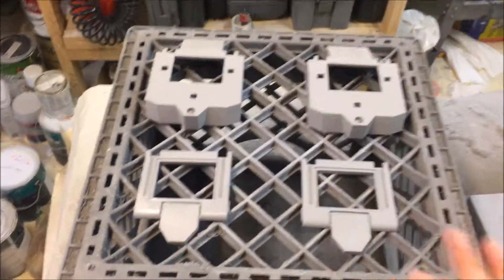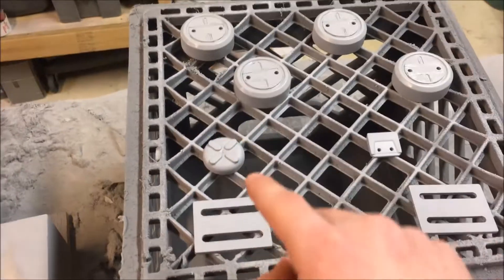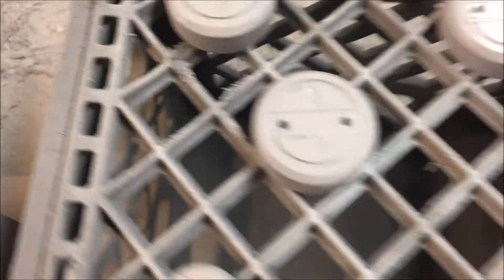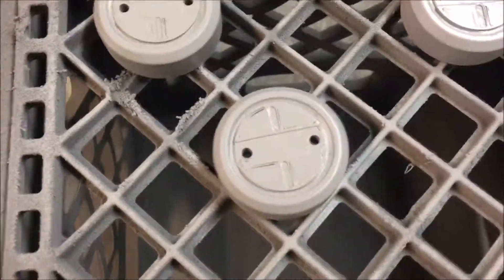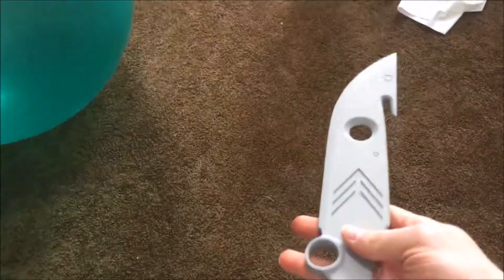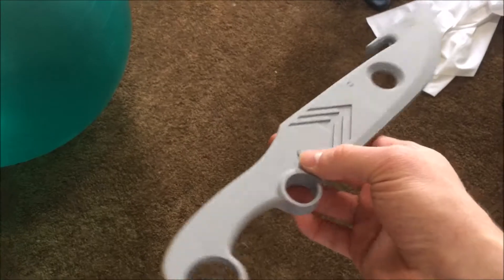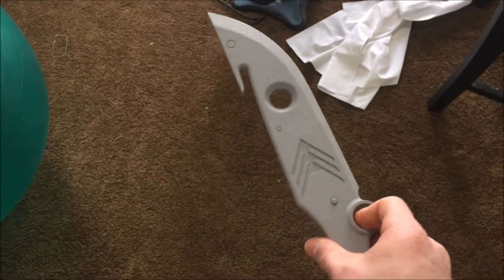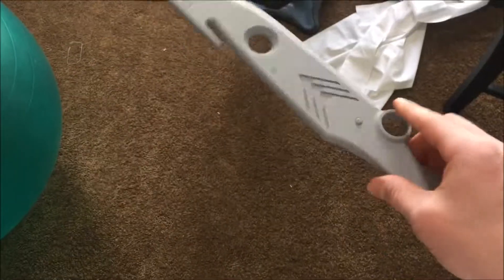I MADE PROGRESS! | Vlog 4/5/2017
It was a long day but definitely a productive one! Come hang out with me and let's work on some props!

Thanks Jake for an awesome intro!

Have ideas or requests? Tell us!